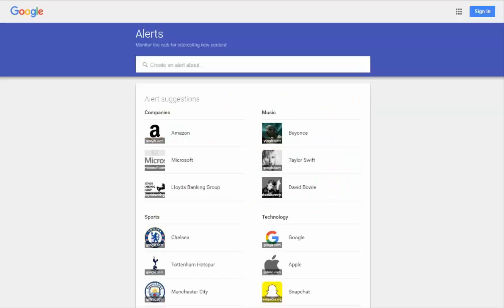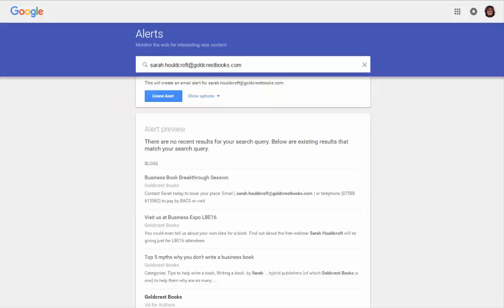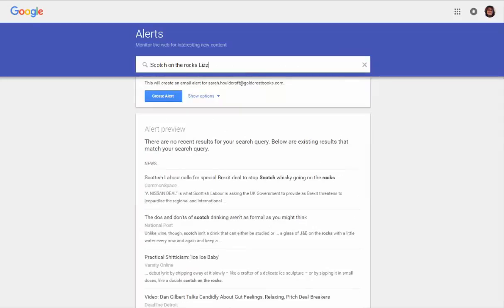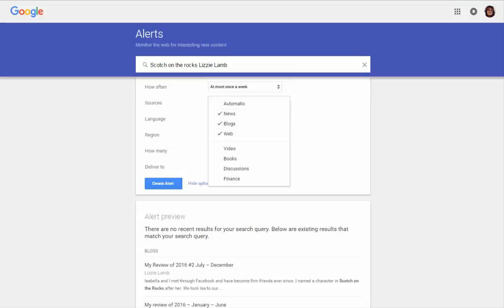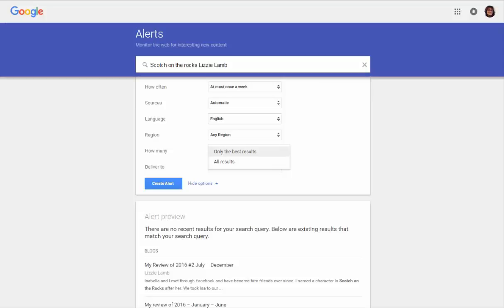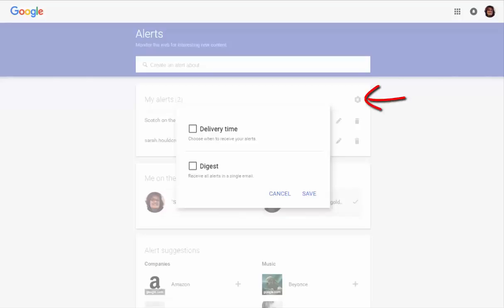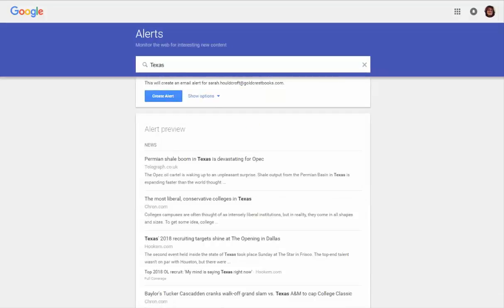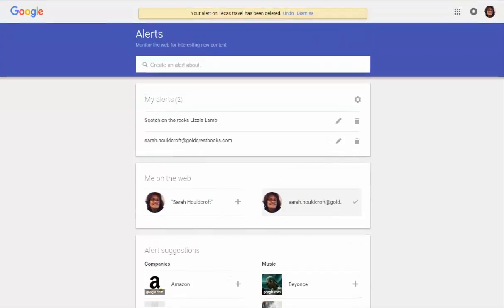Taking Advantage of Google - How to set up Google Alerts Part 2 of 2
This video explains how to create your own Google alerts particularly if you are an author who wants to reach more readers.

This is the second video in the series